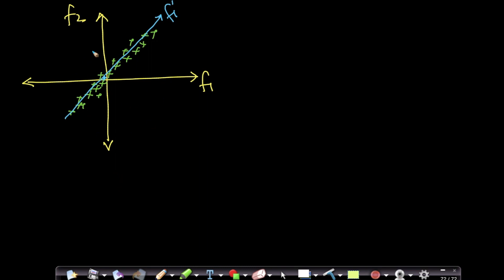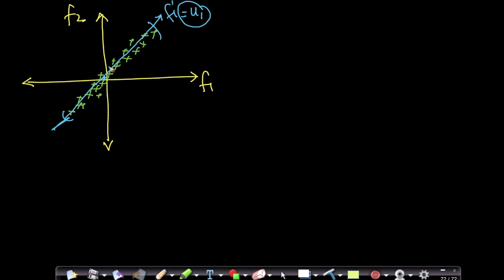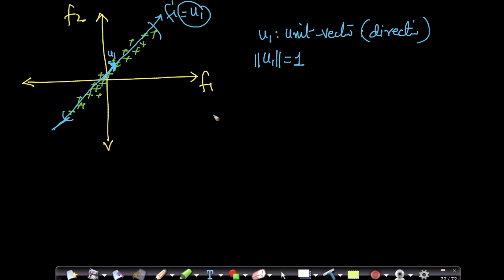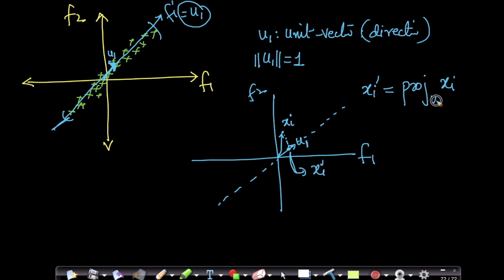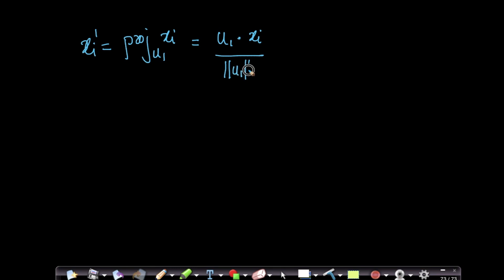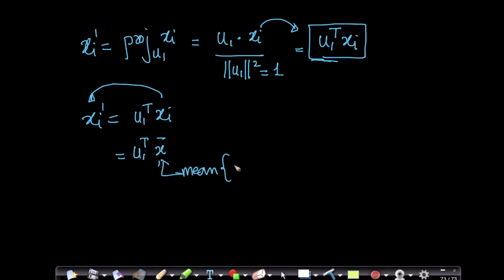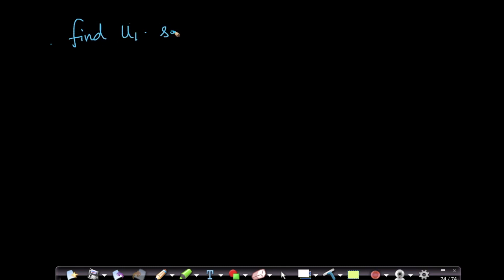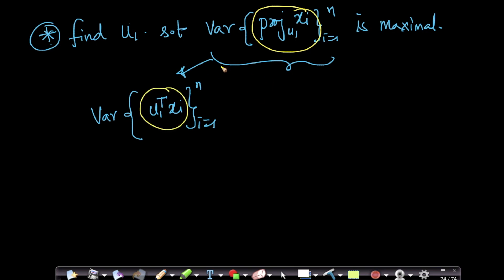Mathematical objective function of PCA : Dimensionality reduction Lecture 13@Applied AI Course